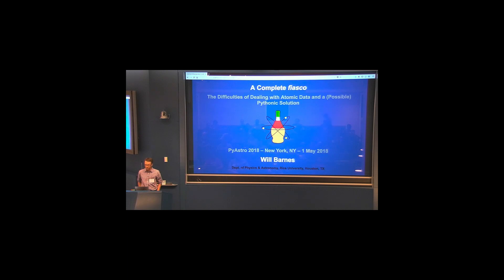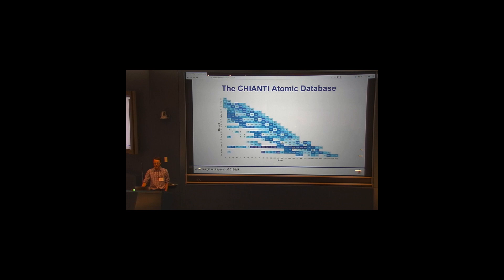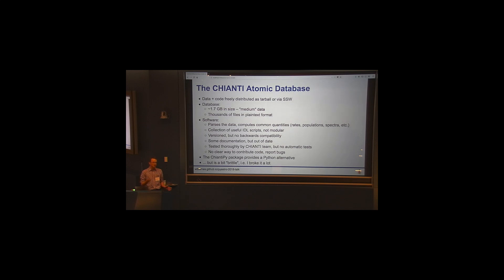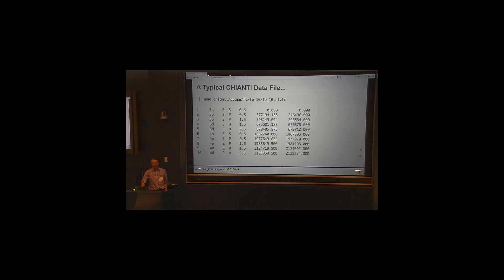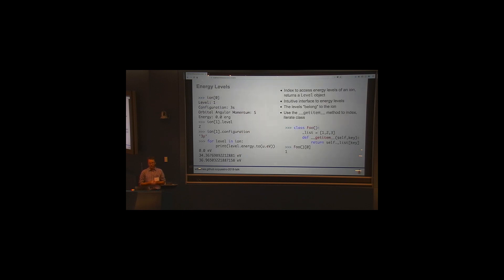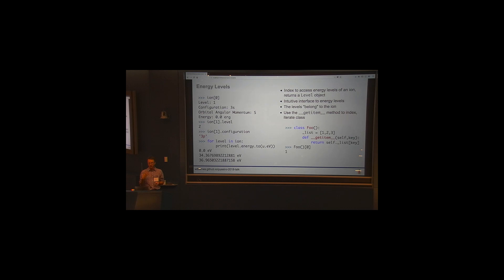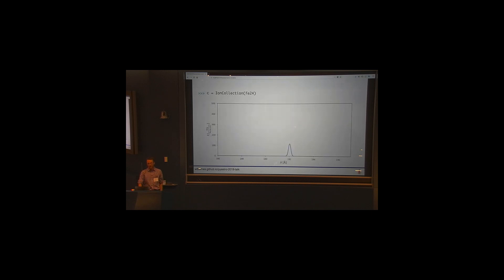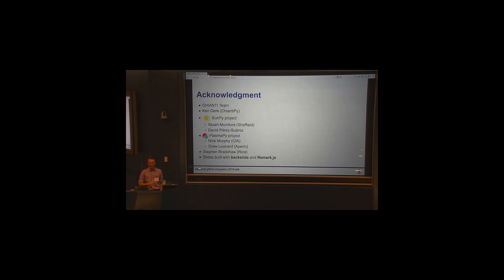PyAstro18 - Will Barnes- A Complete fiasco - Dealing with Atomic Data and a Pythonic Solution